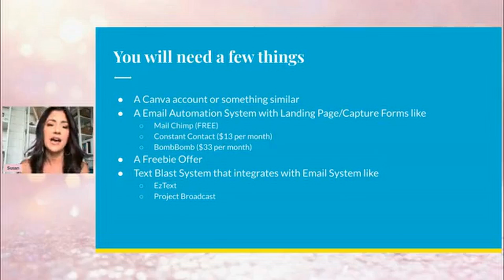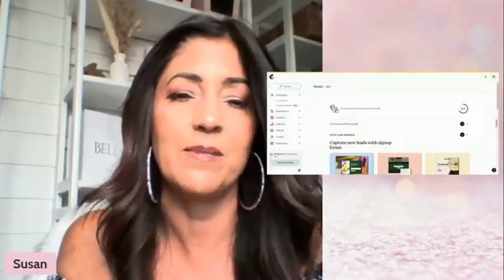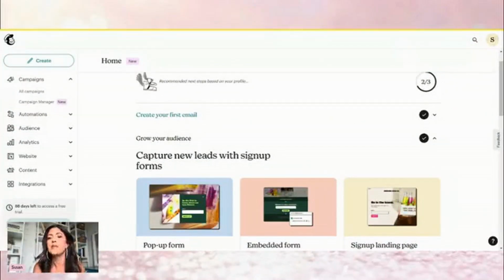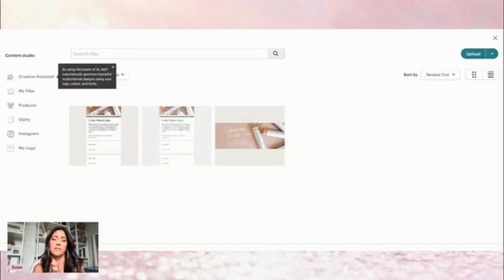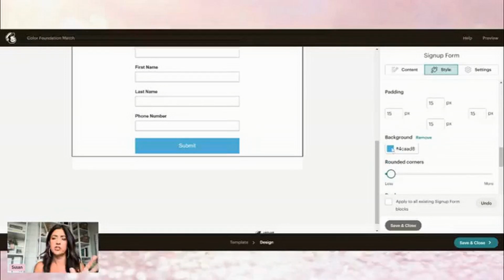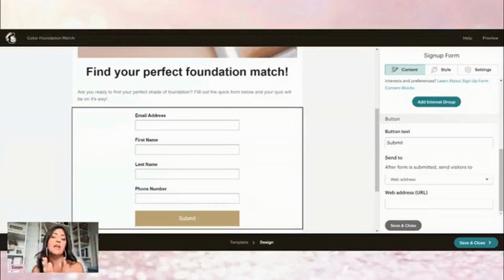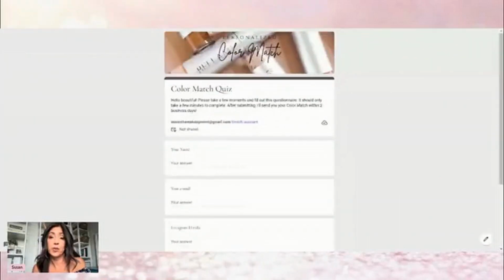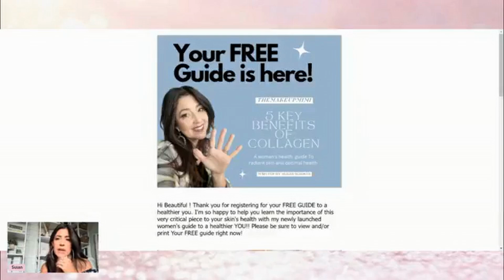Create Your First Landing Page and Grow Your Email List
Are you ready to learn how to create your first landing page and auto response email for your freebie! Let's Grow your Email list and potential NEW client base now with this simple system.